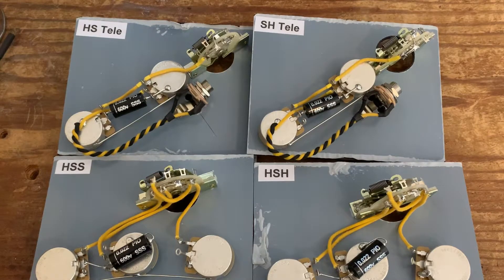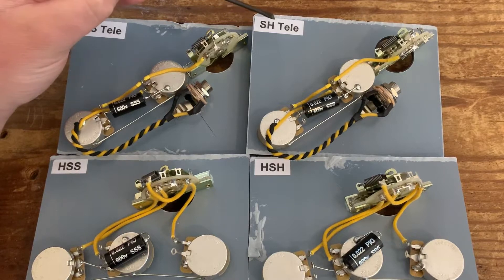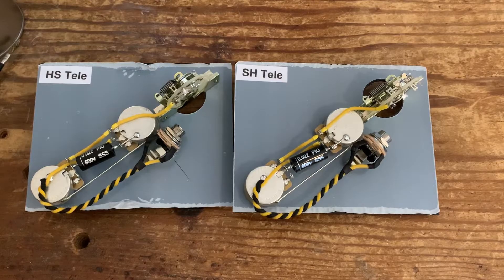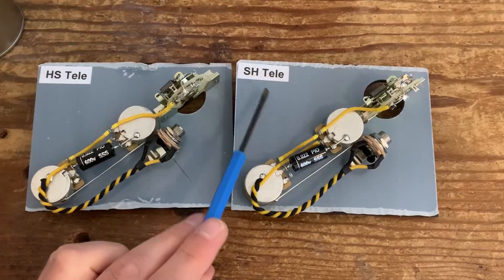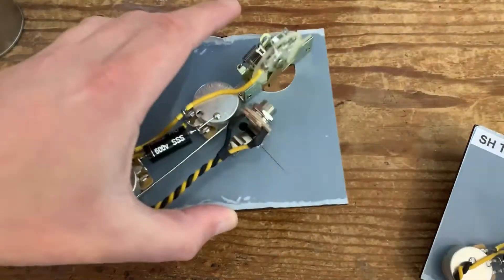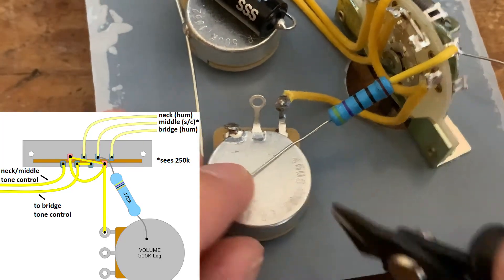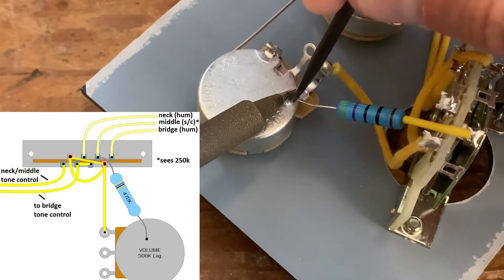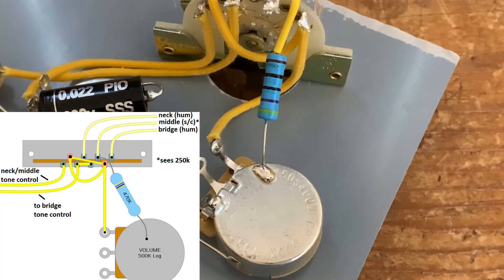How To Use Resistors to Balance Single Coils & Humbuckers In Your Guitar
Resistors are your friend! In this video we cover how to use resistors in a guitar circuit that combines both humbuckers and single coils.

The trick is to solder a 470k resistor with the single coil, so it sees the pot value as 250k rather than 500k.

Using this simple addition to the circuit, you can combine both types of pickups. The examples we cover in this video are HS Tele (humucker/single coil), SH Tele (single coil/humbucker), HSH Strat wiring (humbucker/single coil/humbucker) and a simple HSS circuit (single/single/humbucker)